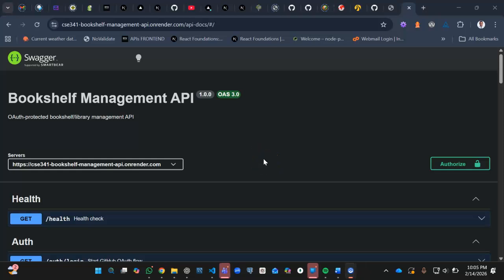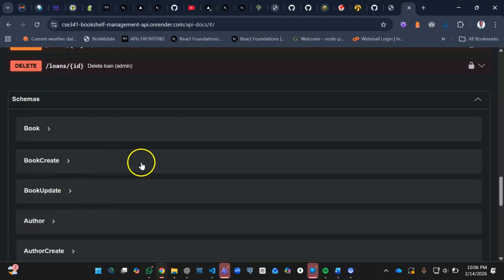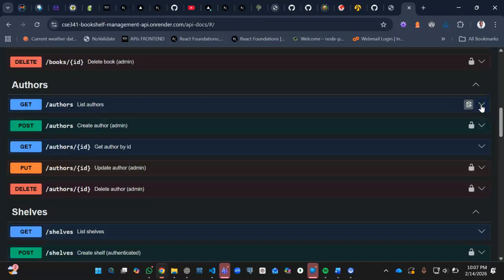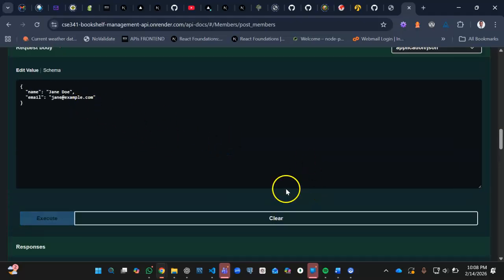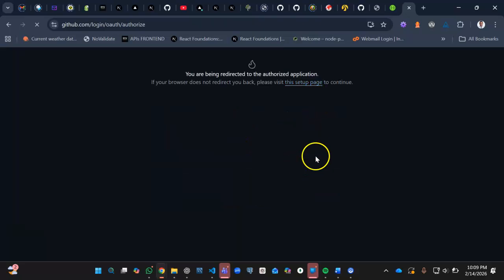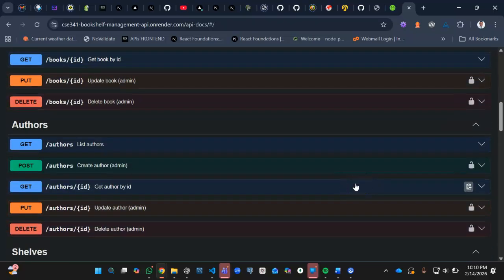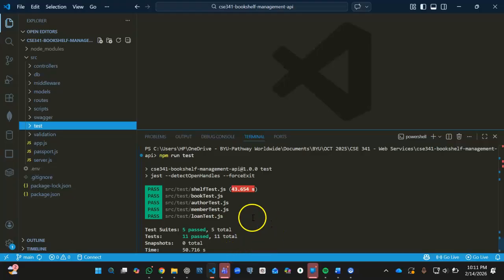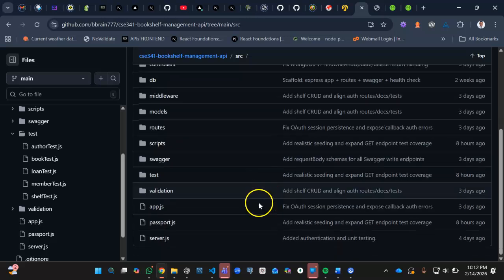CSE 341 Final Project – Bookshelf Management API Walkthrough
This video demonstrates our final project for CSE 341: Web Services. The Bookshelf Management API was built with Node.js, Express, MongoDB, Passport (GitHub OAuth), and Swagger UI.
In this walkthrough, we cover all rubric requirements:
1. Deployment to Render
2. CRUD operations (
3. Error handling with proper HTTP status codes
4. Data validation for POST and PUT routes
5. OAuth authentication with protected routes
6. Unit tests
7. Professional API documentation via Swagger UI
8. Team contributions documented

This project demonstrates mastery of RESTful API design, authentication, testing, and deployment.